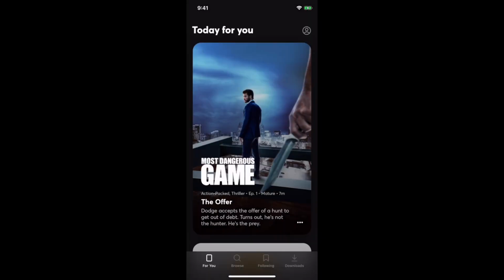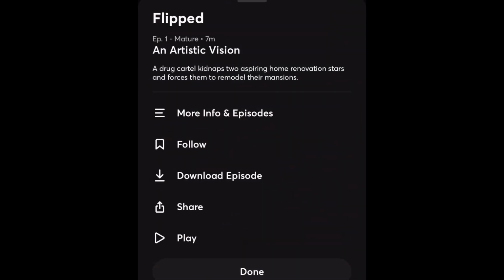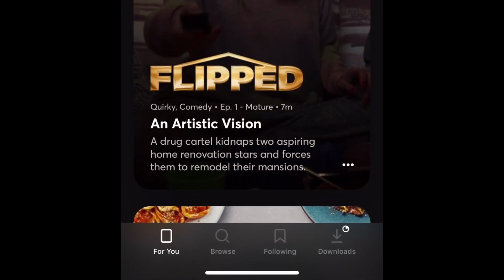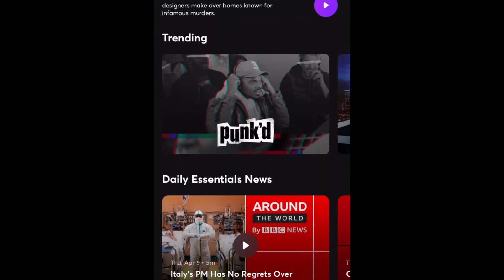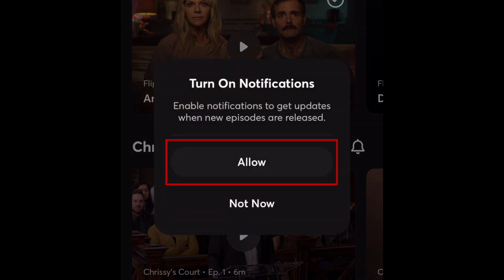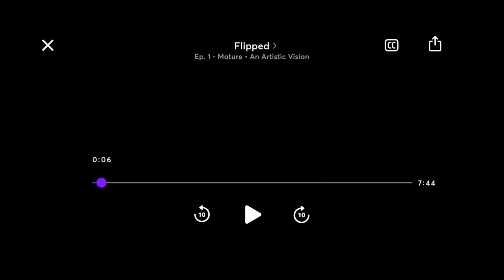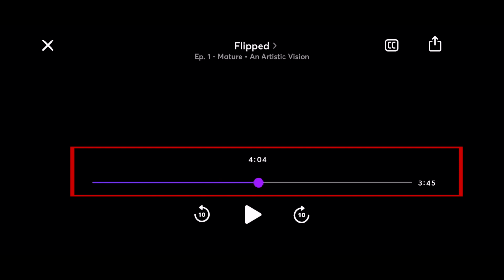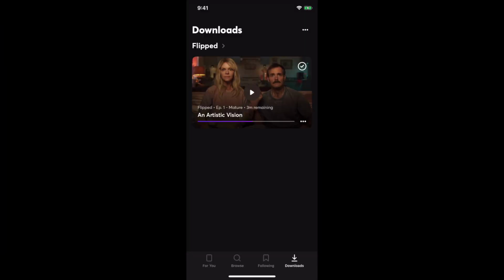How to Use Quibi - Beginners Guide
Interested in trying out the new Quibi mobile streaming service? Watch this video to learn how to use Quibi.

When you open the Quibi app, the first page you’ll see is the For You page. This page will display suggested content Quibi thinks you’ll like. Scroll to see more shows. When you stop scrolling, you’ll see a trailer for the show on your screen begin to play. You can turn on the sound for the trailer by tapping the speaker icon in the top right corner. Tap the three dots in the bottom right corner to see more options. With this menu, you can view more information about the show, check out the episode list, follow a show to find out when they release new episodes, download episodes to watch offline, share the show with your friends, or play the show. Tap Done to close this menu.

If you’d like to start watching a show when browsing, you can simply tap the middle of the show tile to begin playing the first episode.

In the bottom menu, you’ll find a few more tabs. Tap Browse. In this tab you can search for a specific show, or browse available content by genre. To search for something, simply type in the name of a show, actor, or genre in the text box at the top. If you scroll down on the Browse page, you’ll see categories like Trending, Daily Essentials, New Releases, and More. Tap a show in any of these categories to find out more about it.

In the Following tab, you’ll see any new episodes of shows you’ve chosen to follow. This makes it super easy for you to get caught up with your favourite content. Then select Allow.

In the Downloads tab, you’ll find any episodes you’ve downloaded to save for later. Note that you do need an Internet connection to download the episodes in the first place, but any downloaded episodes can be watched without an Internet connection.

While watching a show on Quibi, you can rotate your device to view the content either vertically or horizontally. Tap your screen to bring up playback controls. With these, you can pause, play, rewind, and fast forward. If you tap the CC button, you can switch languages for the captions and audio if you like. Using the playback bar either on the side or at the bottom of your screen depending on orientation, you can quickly see how far into the episode you are, and drag the marker to skip to a specific part of an episode. Tapping the name of the episode at the top will bring up the episode’s description, and the Share icon makes it easy for you to send a link to the episode you’re watching to your friends if you want them to check it out. When you’re done watching an episode, you can either swipe down on your screen, or tap the X icon to close it.